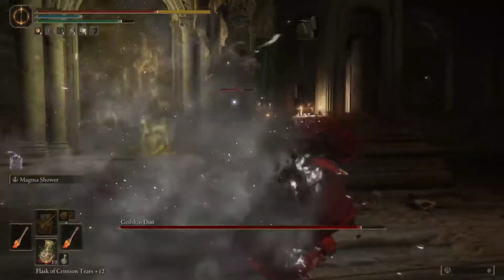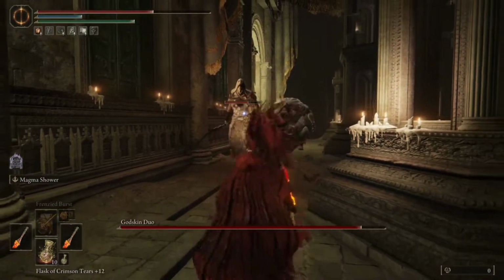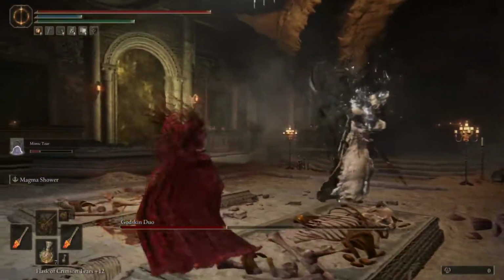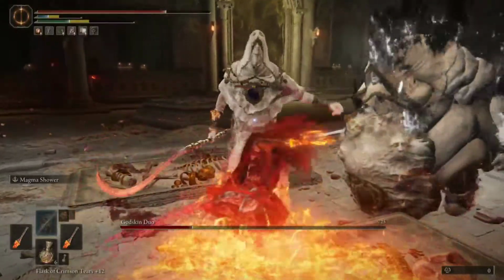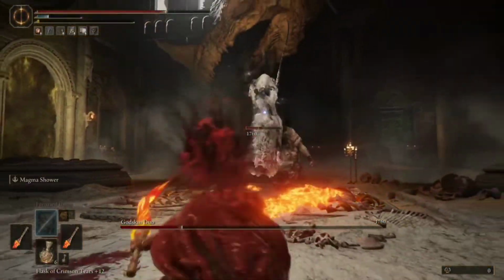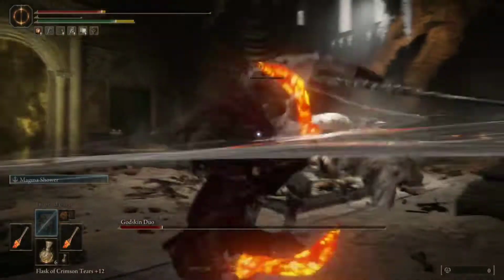How to defeat The Godskin duo! chill Elden Ring gameplay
it wasn't here this time,0but just in case you want to hear it!👍

Love you gals and guys❤❤❤